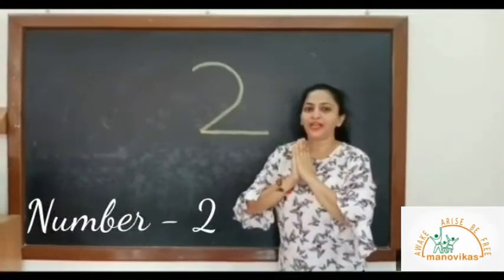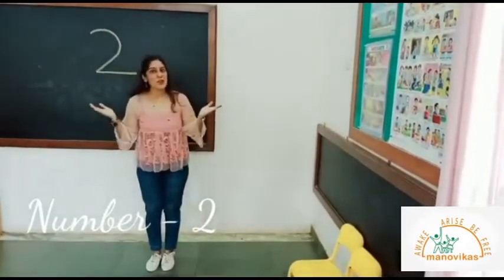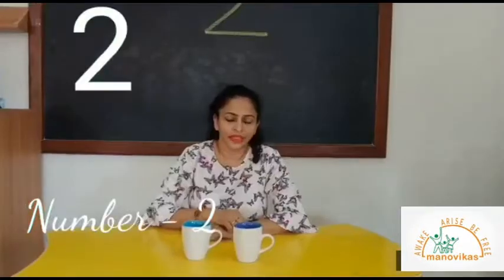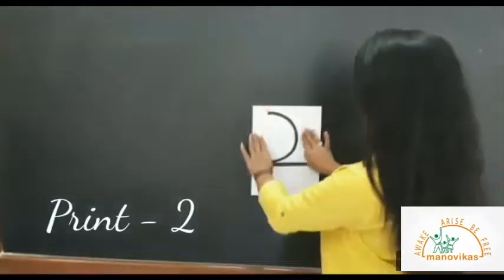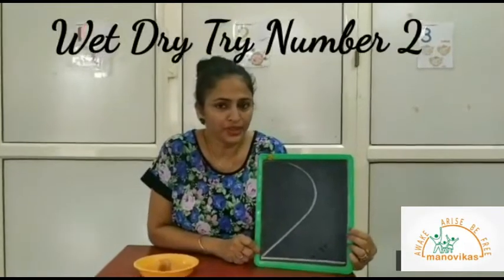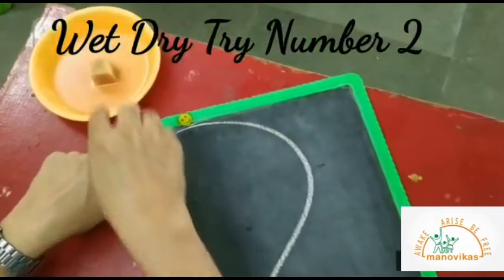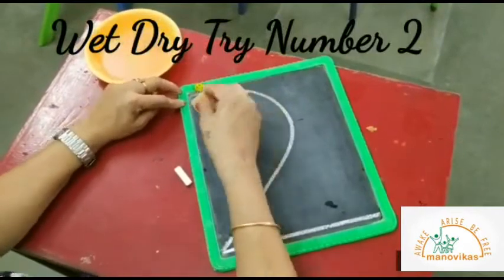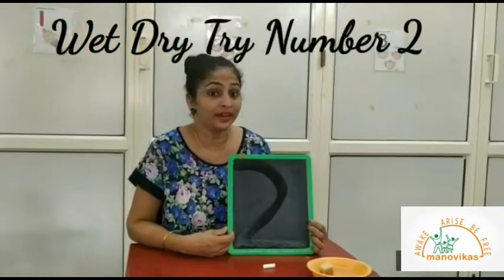Pre primary Jr Math No 2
Math No 2